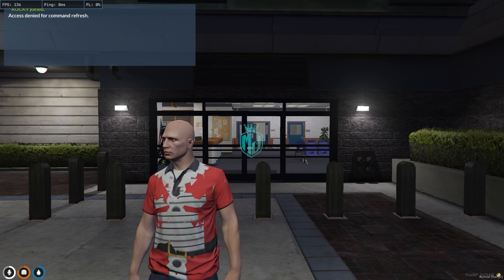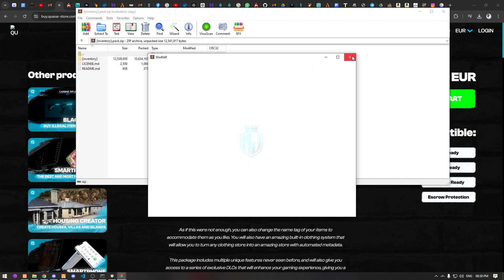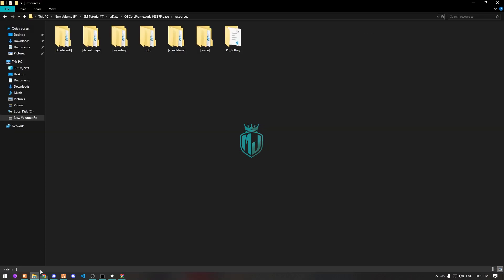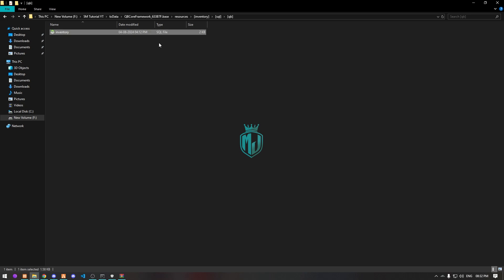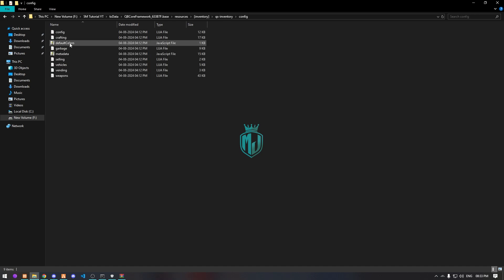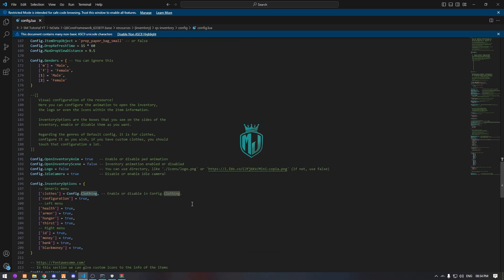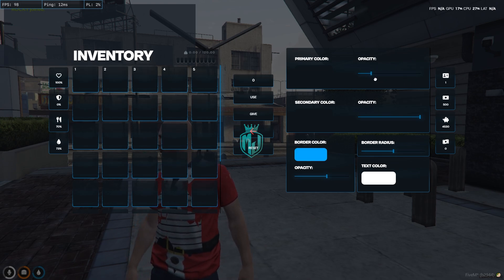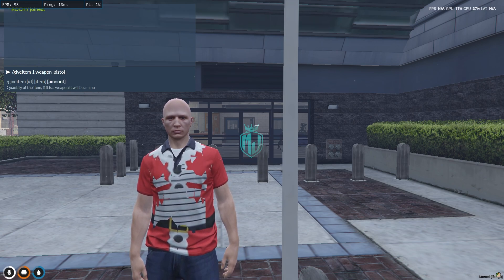QUASAR INVENTORY INSTALLATION | FiveM Roleplay Scripts | FiveM Tutorial 2024 | MJ DEVELOPMENT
Credit - @quasarstore